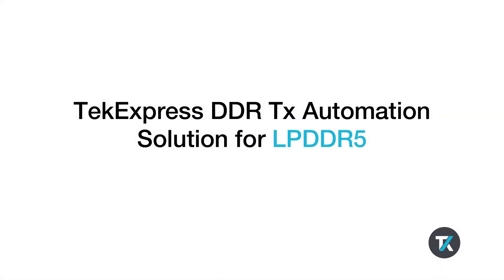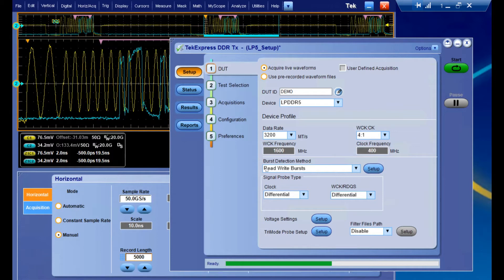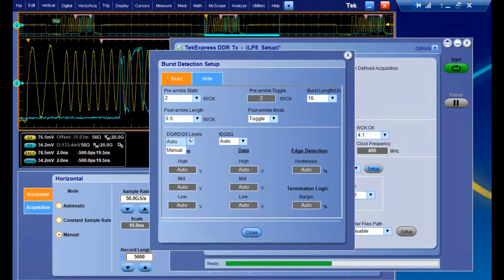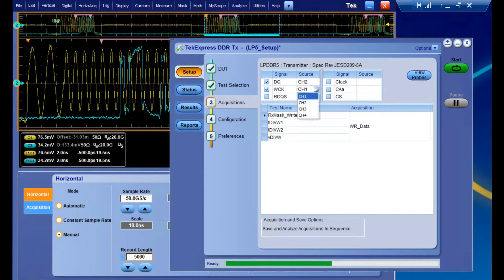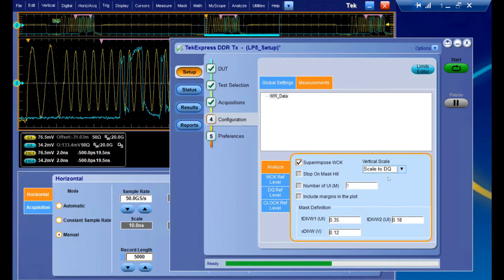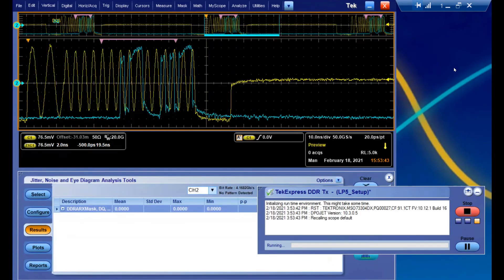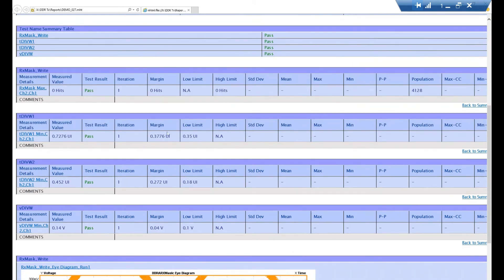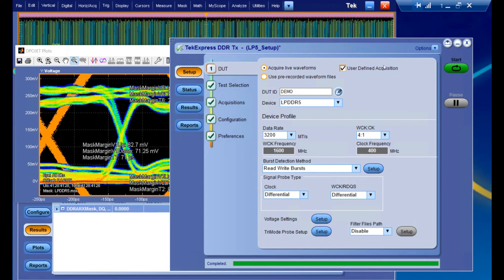Tektronix Automation Software for LPDDR5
Watch as TekExpress DDR Tx Automation Software Solution for LPDDR5 is set up for burst detection of a Device Under Test (DUT) and reporting of results.